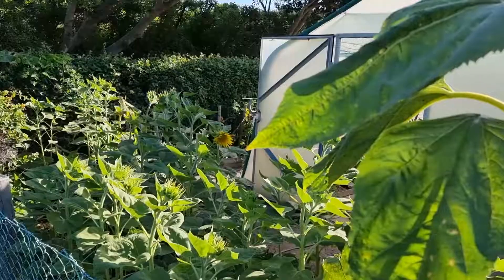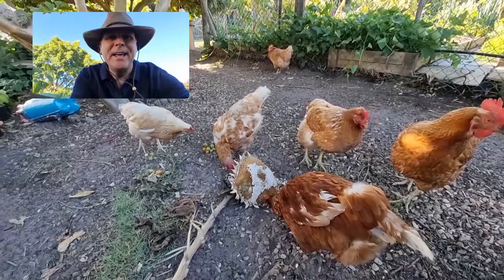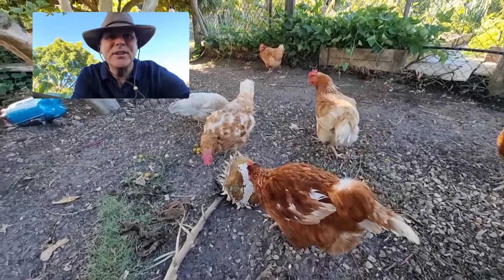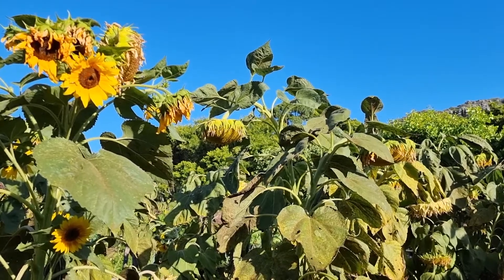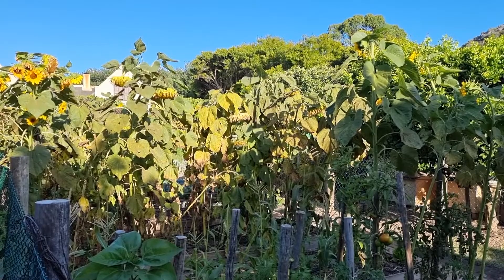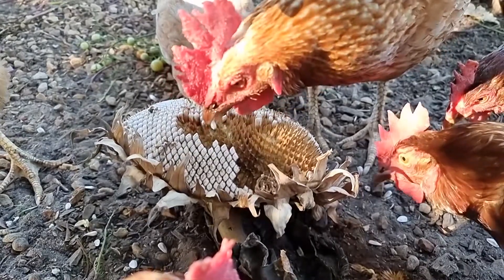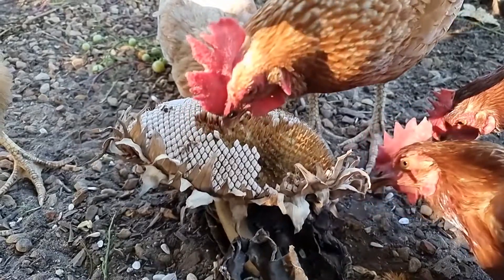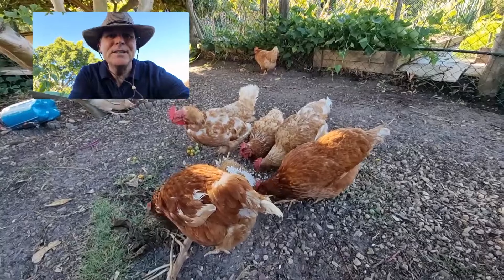Growing your own chicken food (Sun Flowers)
Growing sun flowers for chicken food has been really great.

This is my second year doing it. I expanded on last years and will expand on it again next year.

Seed saving sun flower seeds has worked well as an in expensive source for a lot more seed.